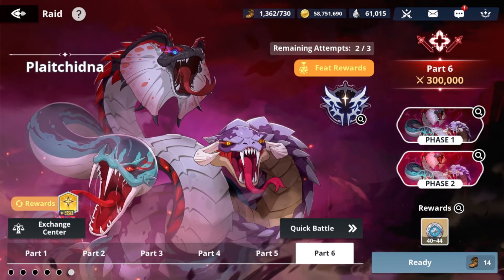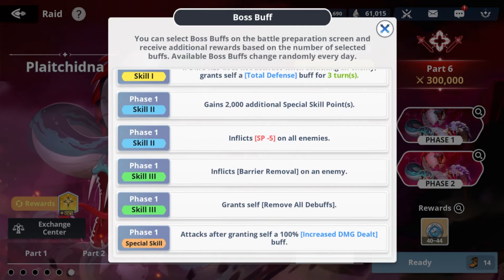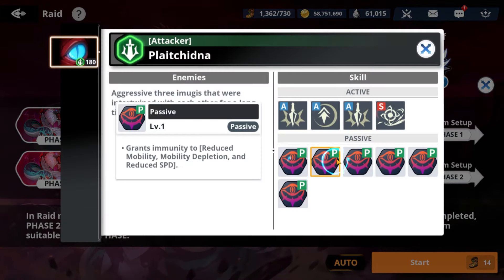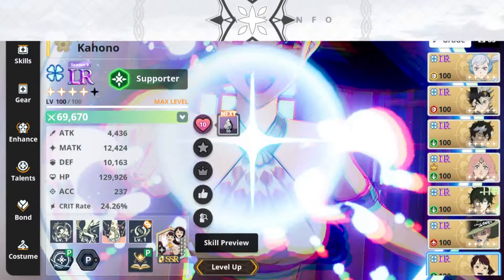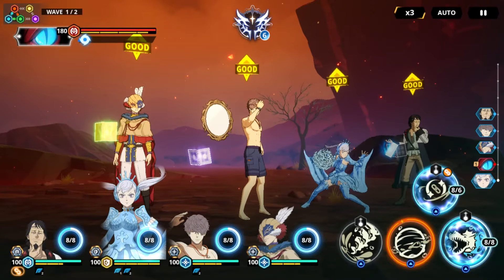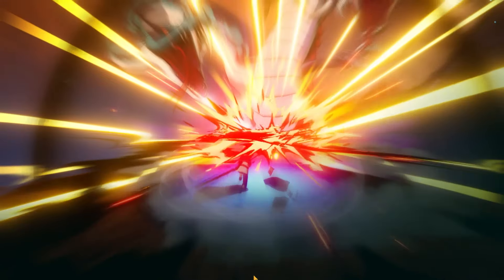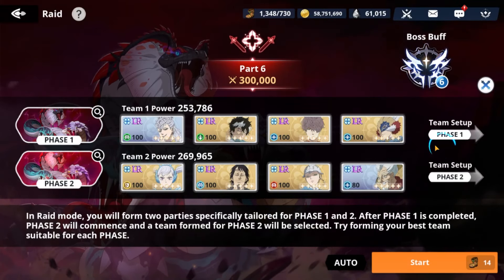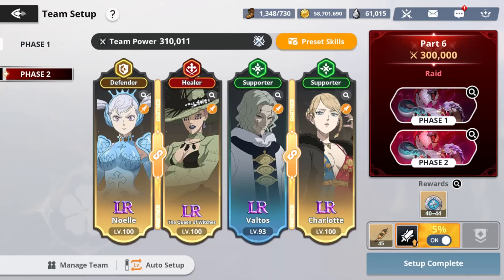NEW RAID TEAMS! PART 6 PLAITCHIDNA FULL BUFFS CLEAR | Black Clover Mobile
Title: NEW RAID TEAMS! PART 6 PLAITCHIDNA FULL BUFFS CLEAR | Black Clover Mobile